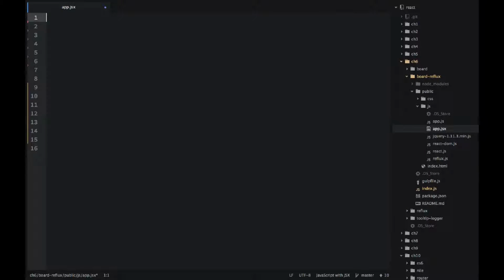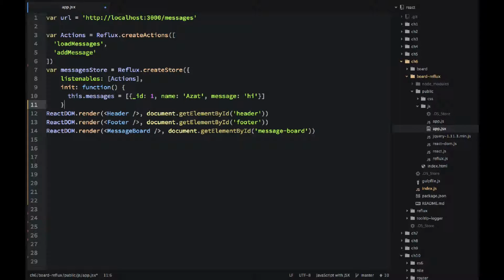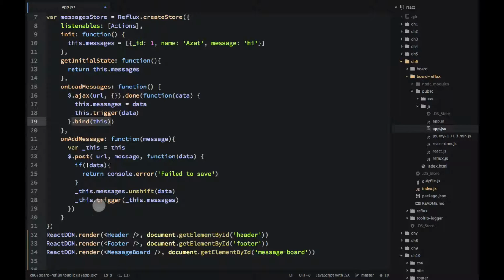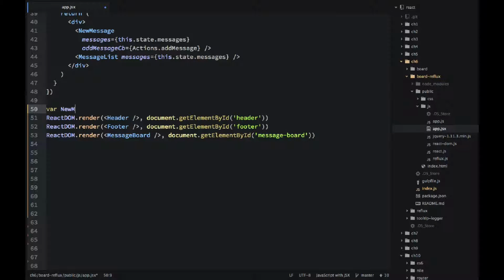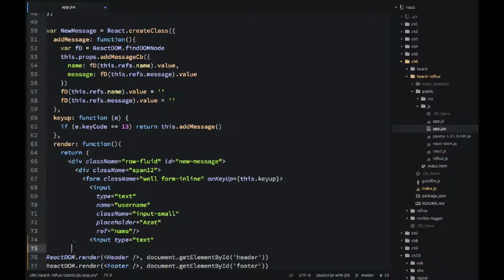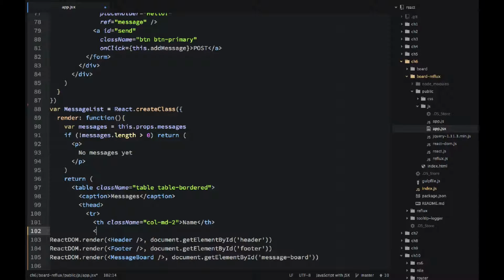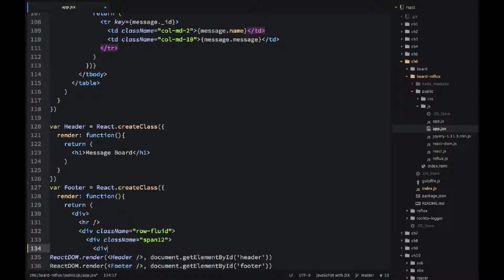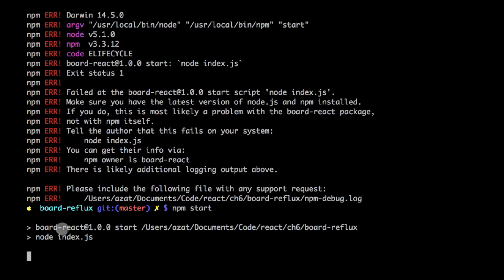React Quickly Chapter 6 Project: Message Board with Reflux, Express and React 2